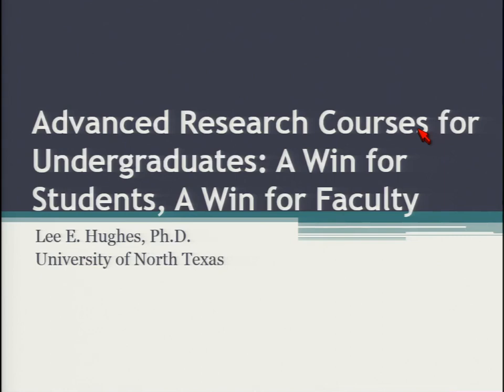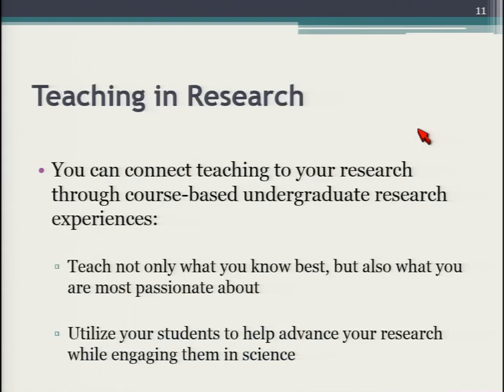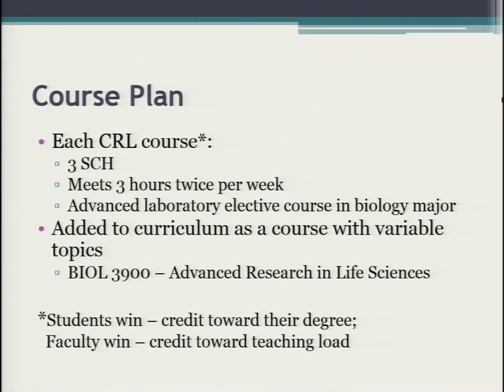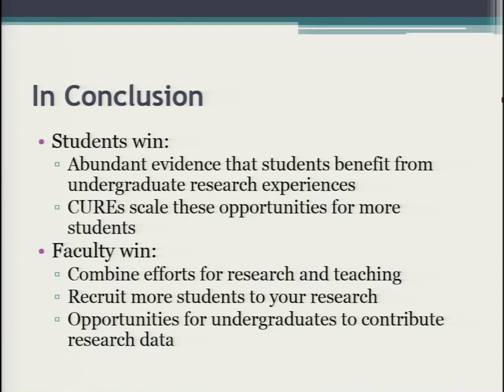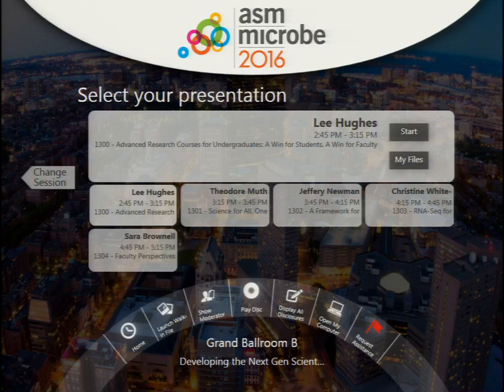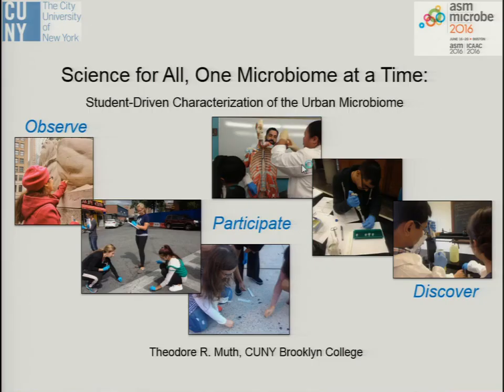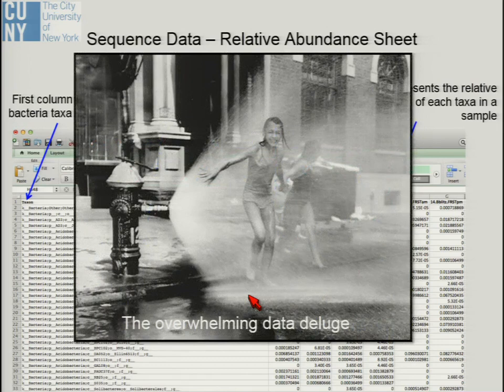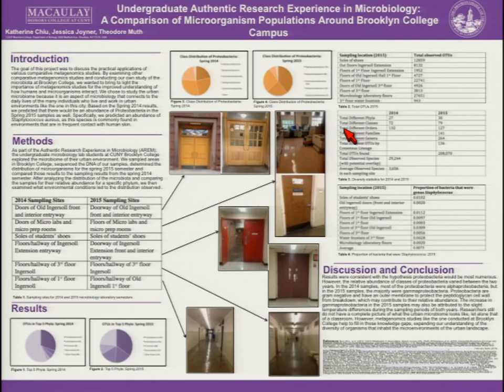Developing the Next Gen Scientist: The Role of Course Based Research in the Undergraduate Curriculum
Lee Hughes from the University of North Texas presents information on course-based undergraduate research experiences (CUREs), including evidence of benefits to students and faculty. He points out that students learn the process of science by participating in research, and that faculty need not view teaching and research as separate endeavors. He argues that CUREs allow faculty to teach the subject(s) about which they’re most passionate while students help drive the faculty members’ research forward. CUREs also give faculty the opportunity to recruit laboratory assistants and graduate students from amongst their classes.